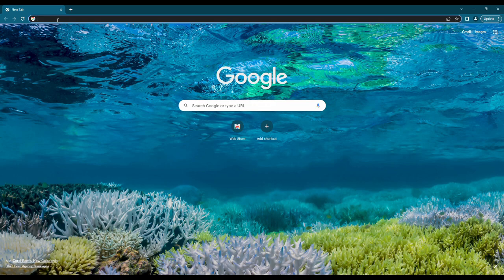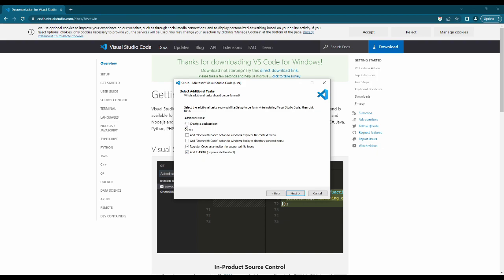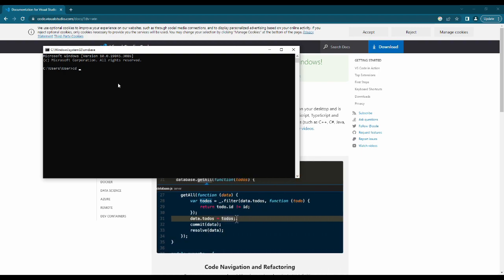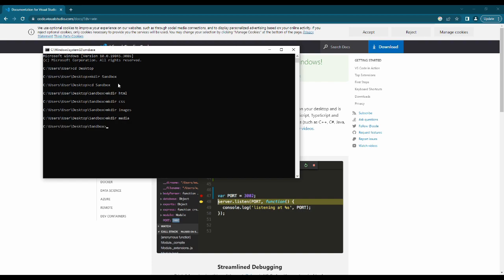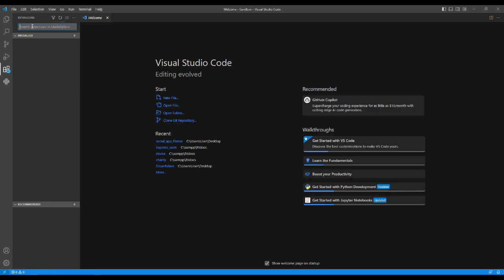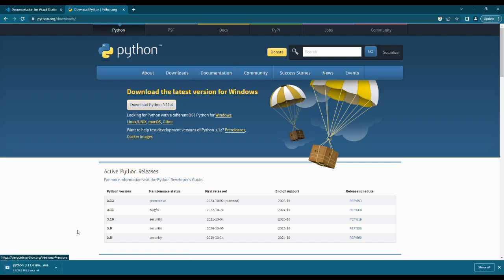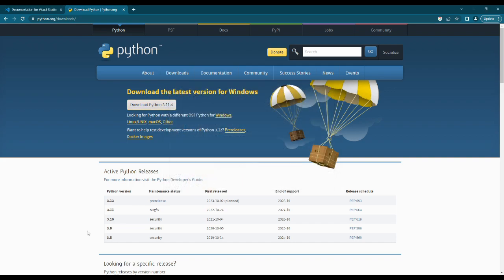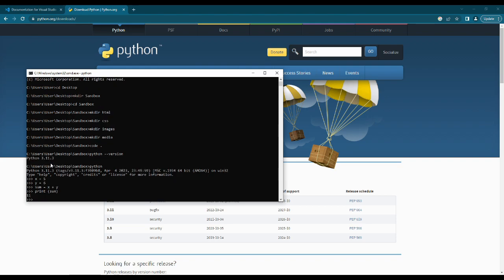Getting Started With Visual Studio Code and Python for Web Development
This video is to help viewers install web development requirements such as visual studio code and Python. I will take you through the steps of getting vs code setup on your personal computer.